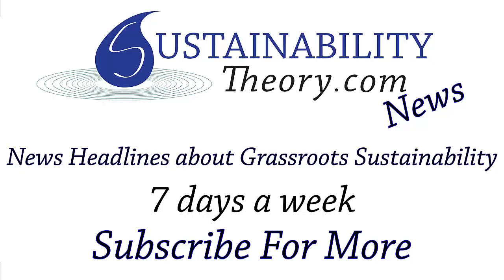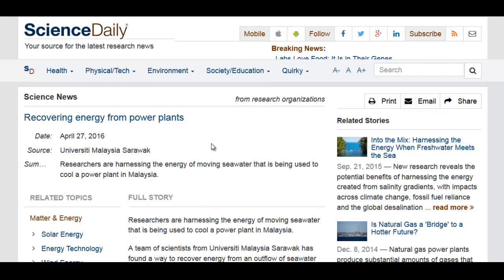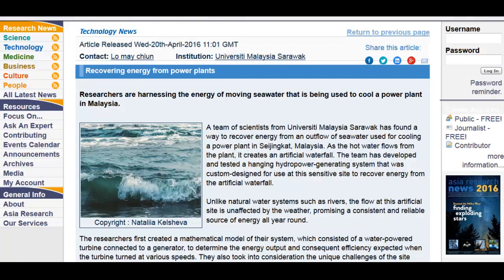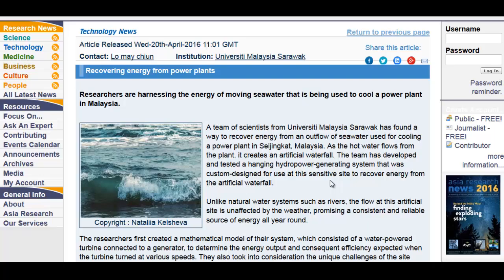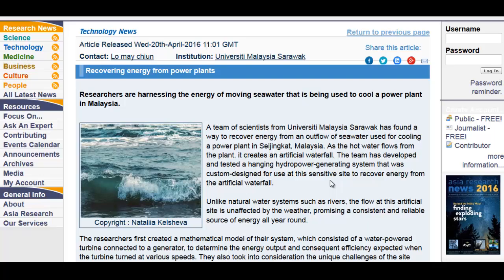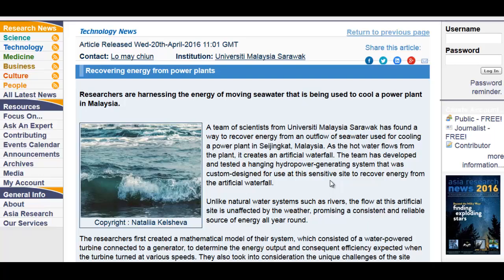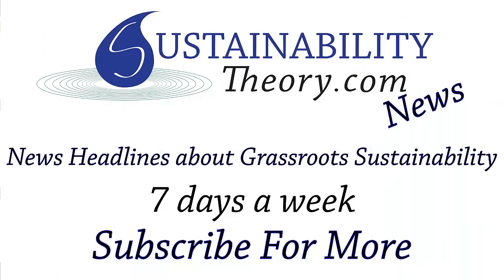Small Scale Hydroelectric Power Could Be Huge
This team put a small hydro electric generator at the end of a power plant cooling tower to recover some of the energy used to pump it in. imagine if we put small scale electric generators on all our dams and spillways.